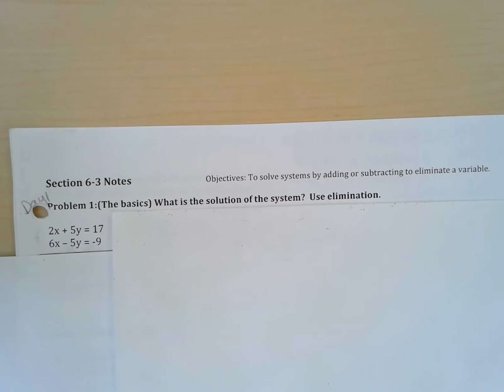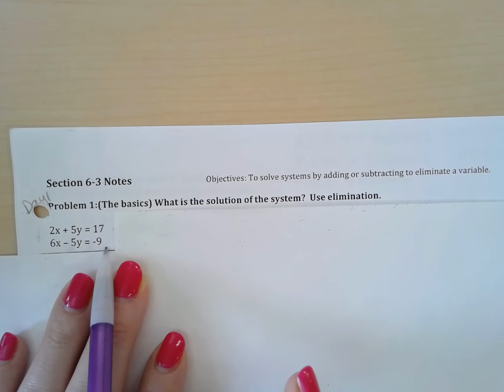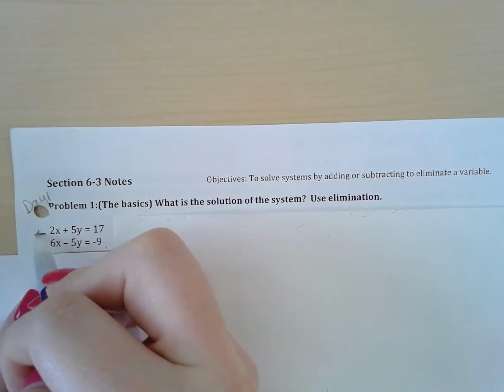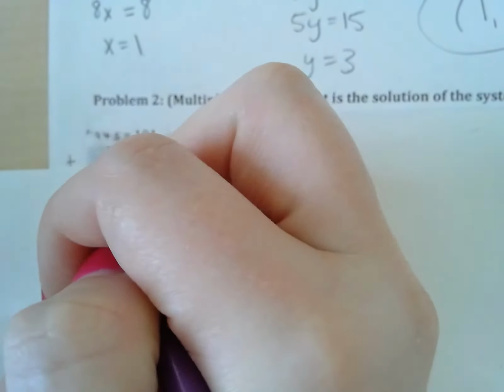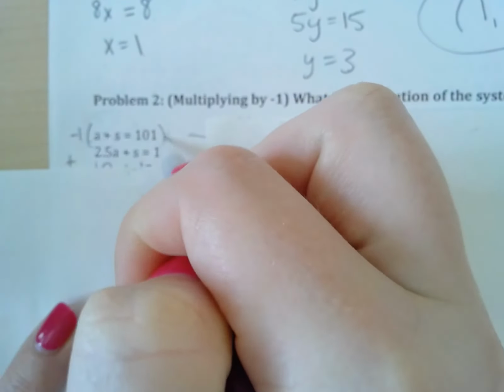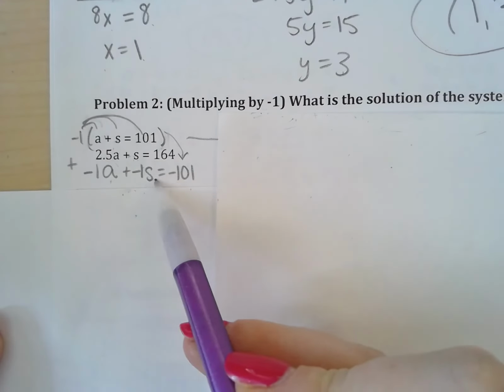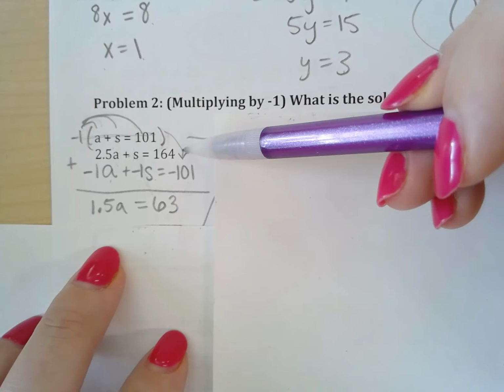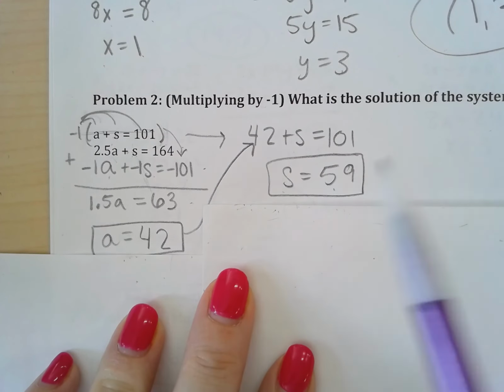Ch. 6 Section 3 Day 1 Video Lesson